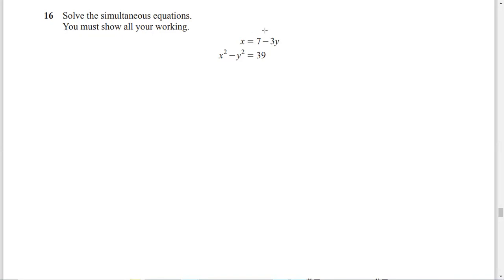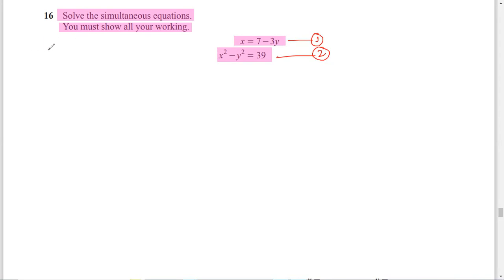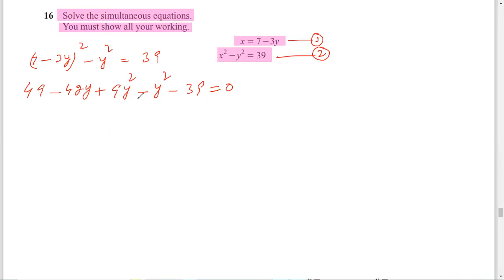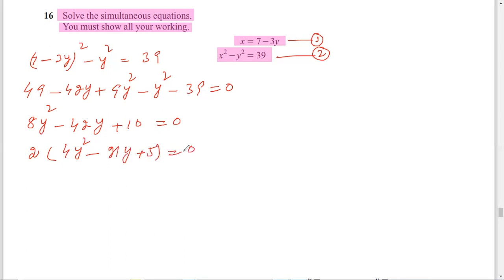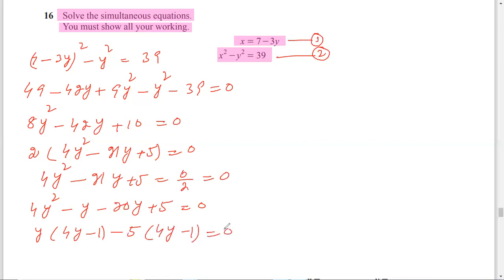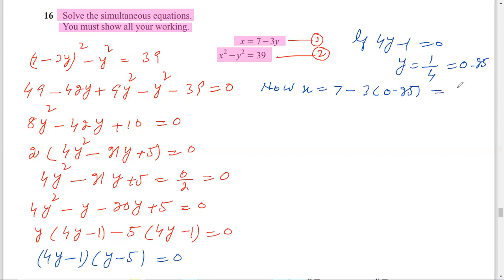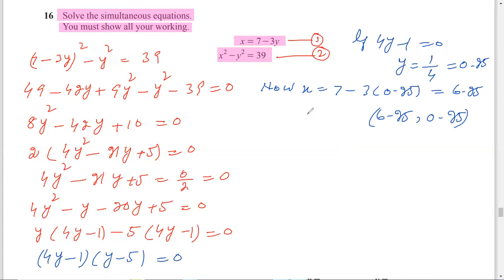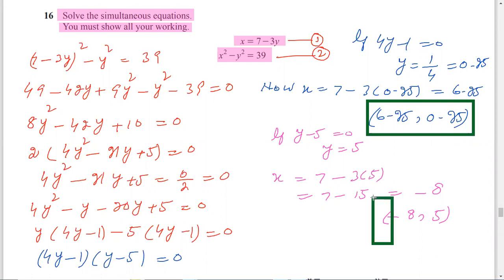0580/22/F/M/2020/Q#16/Quadratic Simultaneous || IGCSE Math's worked solution past paper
0580/22/F/M/2020/Q#16/Quadratic Simultaneous || IGCSE Math's worked solution past paper|| By Amir Sandhu||